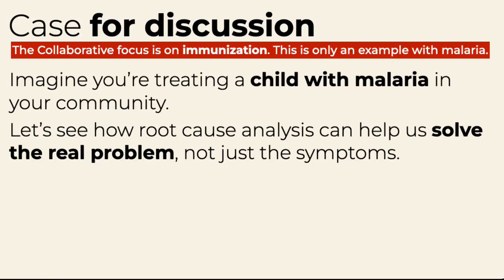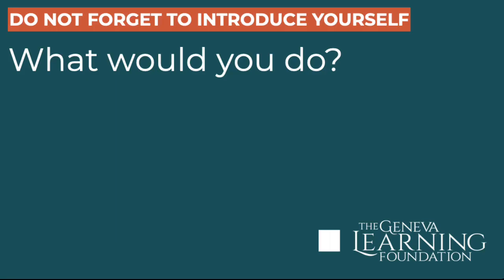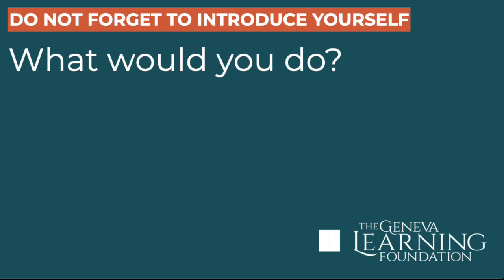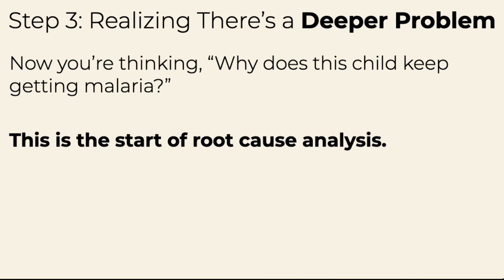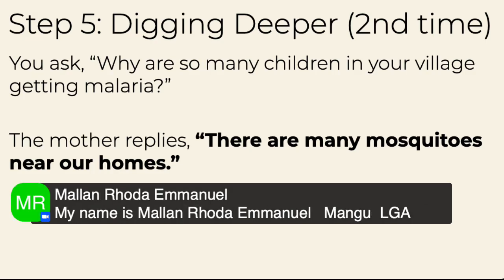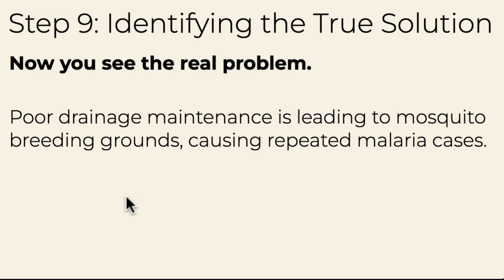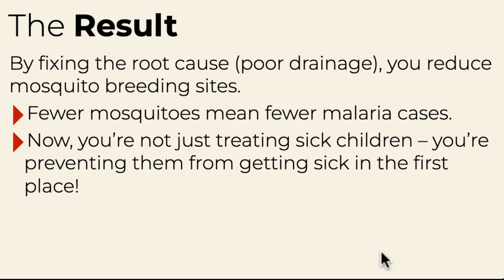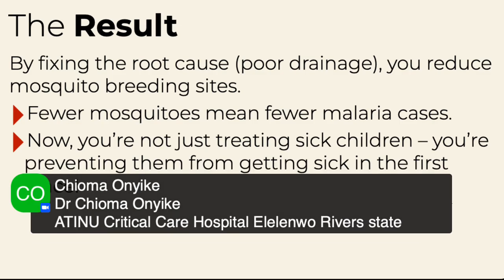Practical example of Root Cause Analysis (RCA): Getting ready for the Immunization Collaborative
# Practical example of Root Cause Analysis

## Asking “why” five times: Uncovering the real causes of recurring malaria in children

Using a practical example of a child repeatedly treated for malaria, the Collaborative demonstrates the root cause analysis approach.

Instead of settling for quick fixes, participants are encouraged to ask “why” five times to uncover the underlying issues:
1. Why does this child keep getting malaria?
2. Why are so many children in your village getting malaria?
3. Why are there so many mosquitoes near your homes?
4. Why is there stagnant water around the village?
5. Why are the drainage systems blocked and broken?

“Once you’ve asked why five times, what you find is very different from where you started out, regardless of how much or how little you know about malaria and the context of that particular community.”

This showcases how the Collaborative will approach immunization challenges during the peer learning exercise.